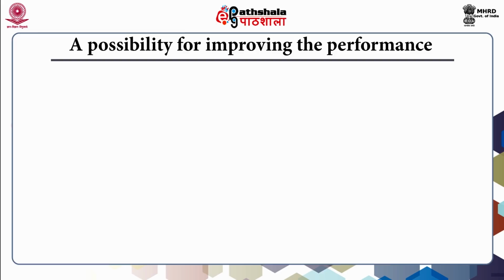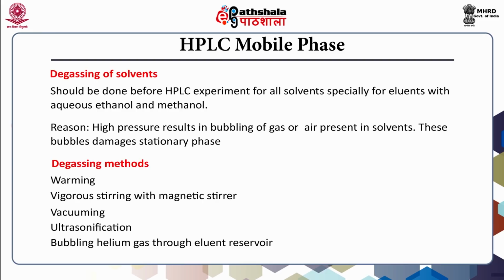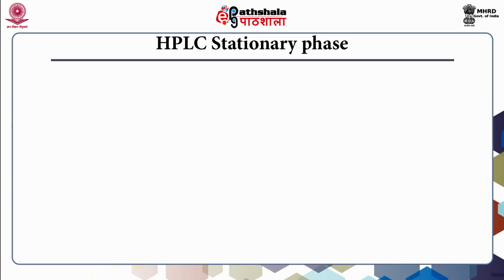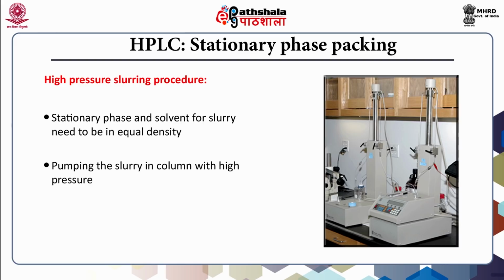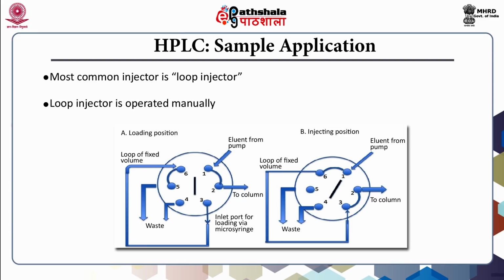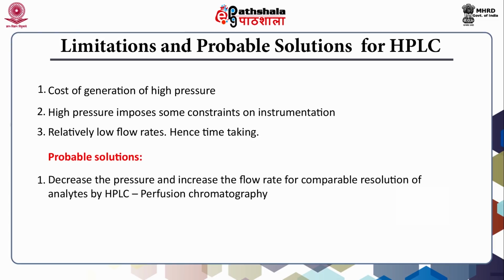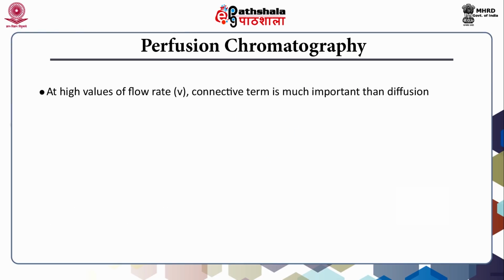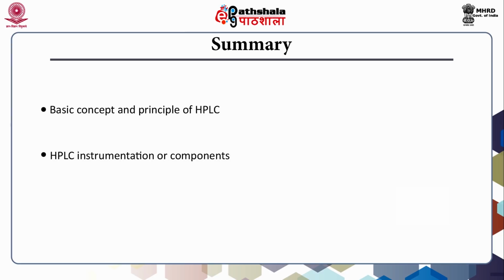HPLC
Subject:Biochemistry
Paper: Biochemcial techniques